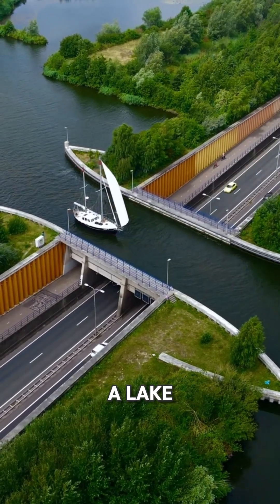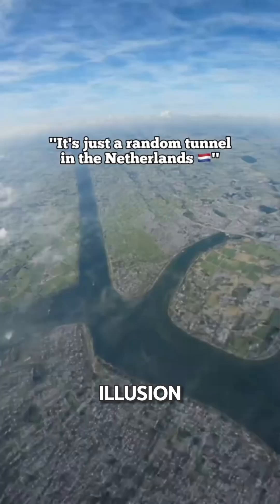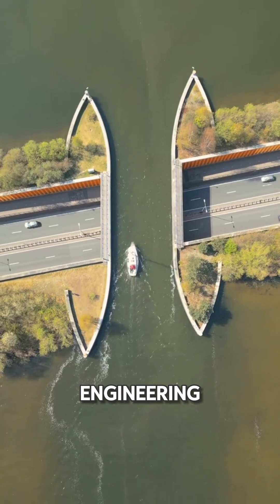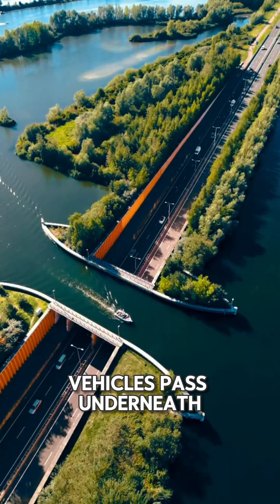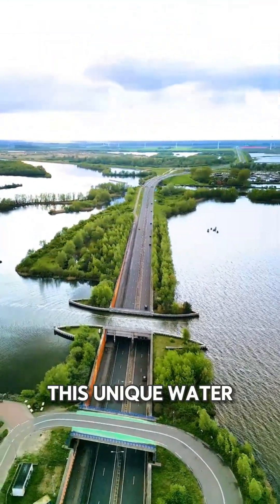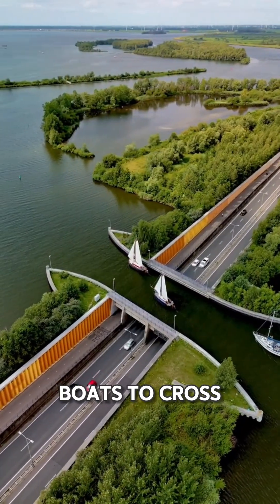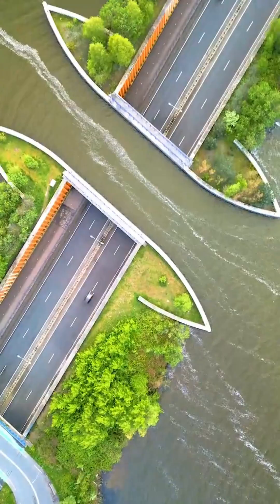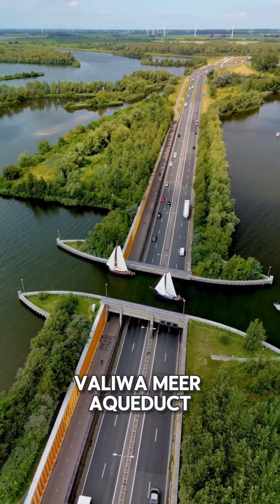Veluwemeer Aqueduct: Where Roads Dive and Boats Glide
What if cars could drive under a lake while boats sail calmly above? Welcome to the Veluwemeer Aqueduct, where engineering meets illusion.

Tucked away in the Netherlands near the town of Harderwijk, the Veluwemeer Aqueduct is a hidden gem of modern engineering. At first glance, it looks like any small water channel, but a closer look reveals a surprising reality: vehicles pass underneath a body of water, while boats continue their journey overhead.

Opened in 2002, this unique water bridge spans only 25 meters in length but makes a lasting impression. It connects the Dutch mainland to Flevoland, the largest artificial island in the world. The aqueduct is 19 meters wide and allows small boats to cross the highway effortlessly, while over 28,000 vehicles travel beneath it each day through a submerged road.

Next time you’re in the Netherlands, don’t just visit the famous canals of Amsterdam. Take a detour and witness the brilliance of the Veluwemeer Aqueduct, where water flows above and the future flows below